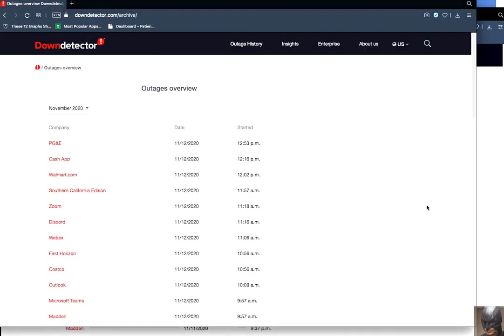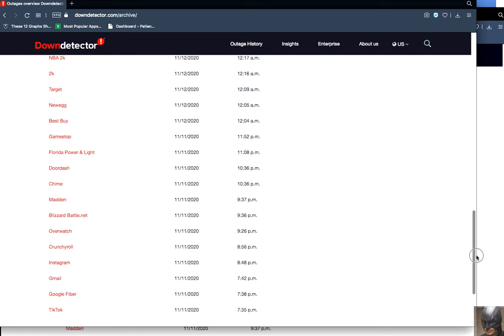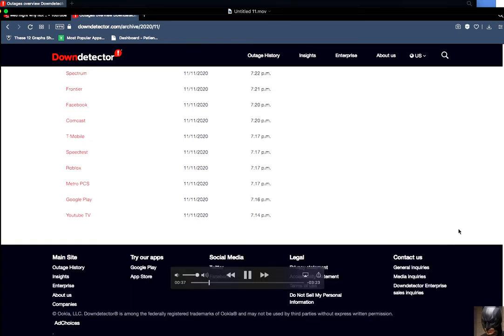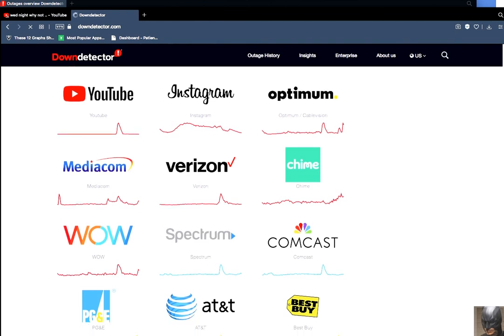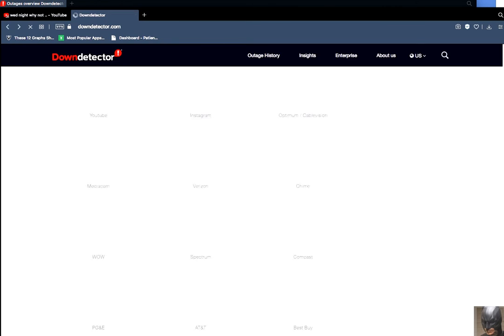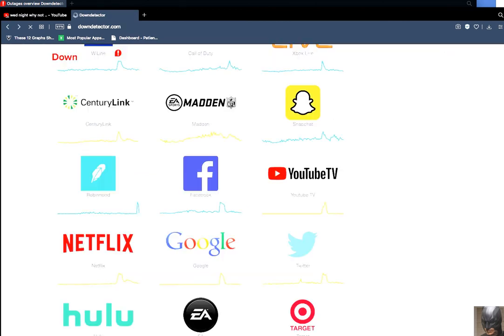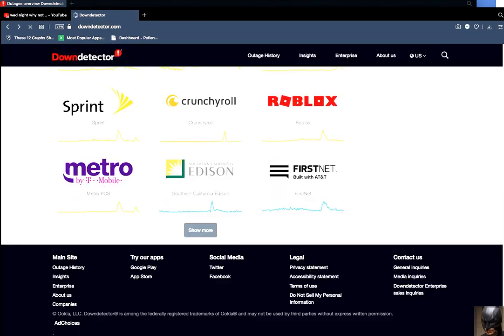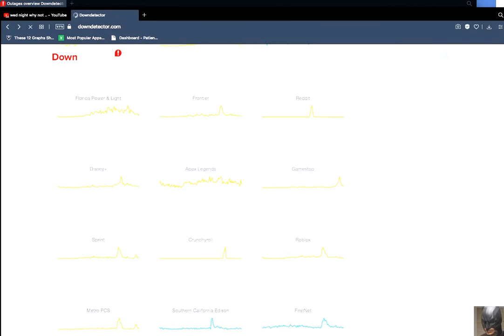The Internet Did What?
On 11/11 we had a wide spread internet outage and it happened at one point in time. Is something going on we should know about?